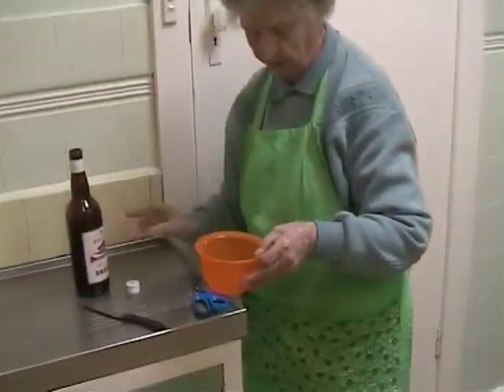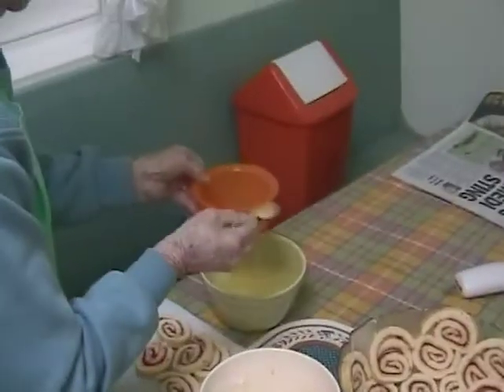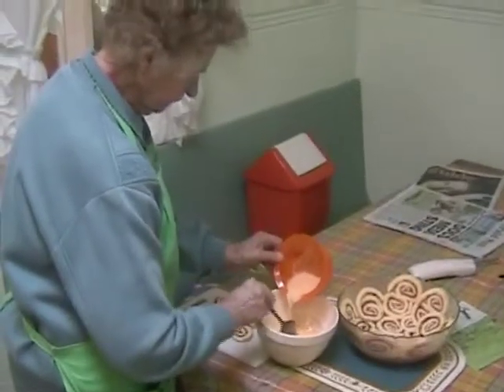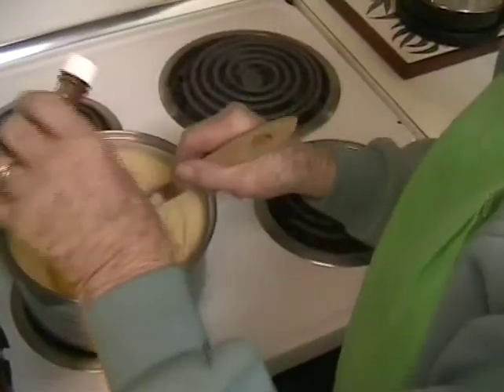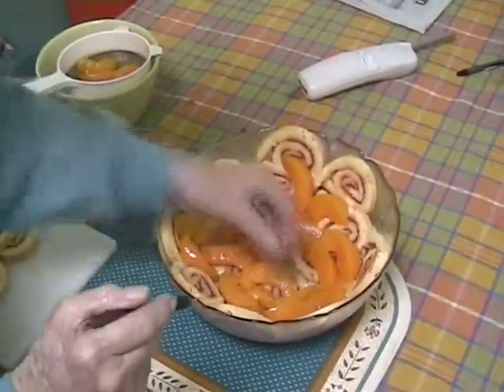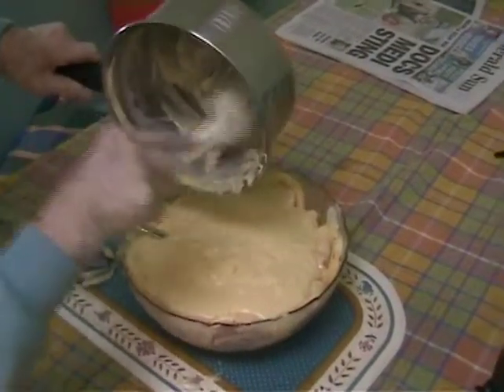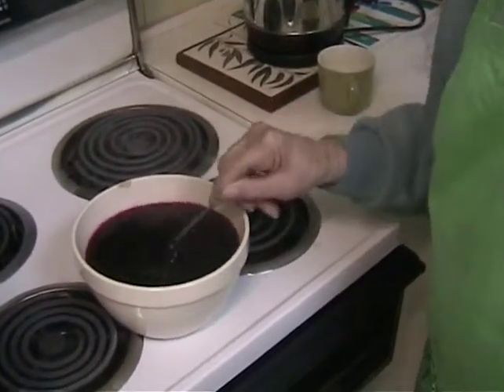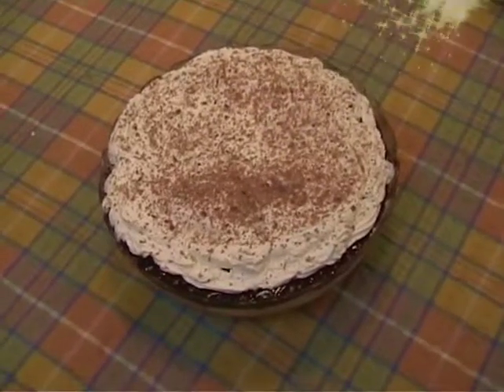Mum's Trifle.mov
Mum makes a Trifle using swiss roll, custard, sherry, jelly, cream,peaches